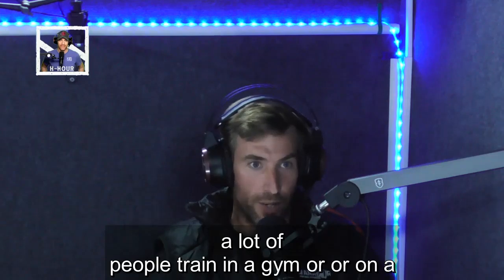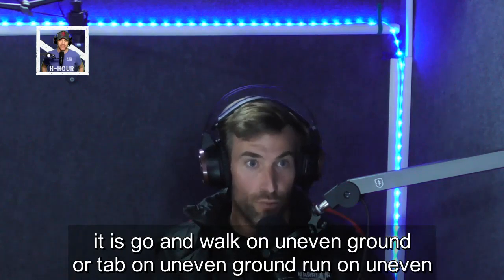Ed Hargreaves: Runners - How to train to avoid injury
Clips taken from H-Hour podcast #147